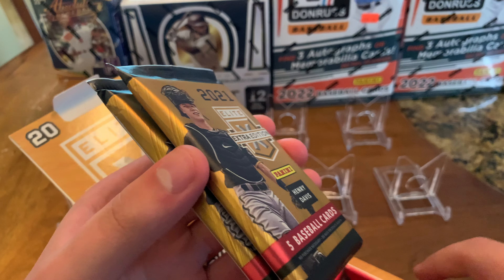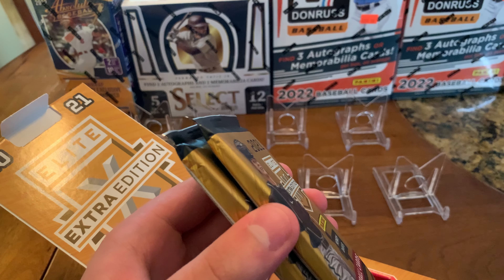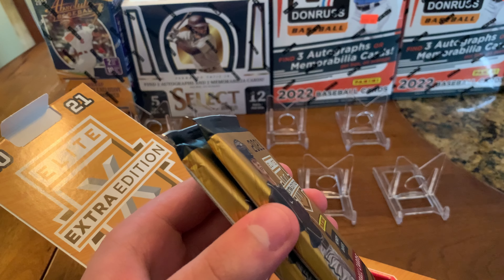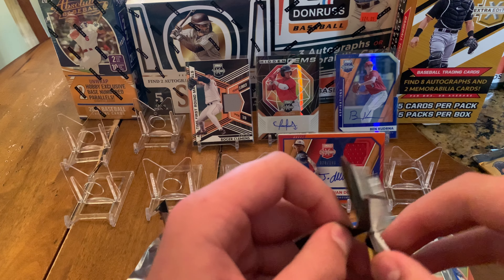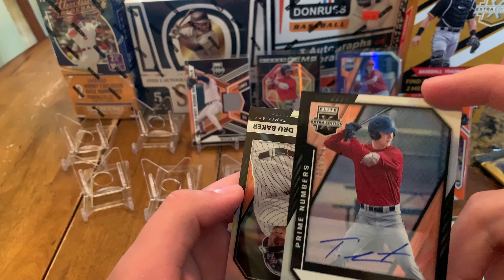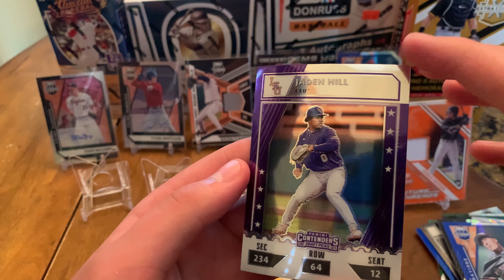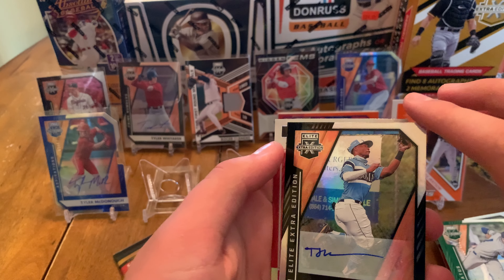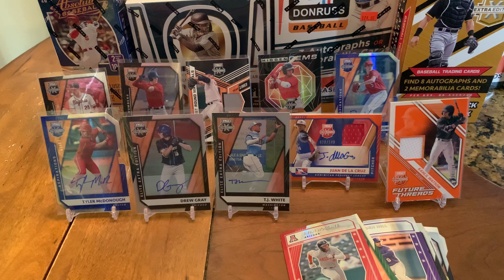2021 Elite Extra Edition with my Nephew 10 Hits!!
My Nephew is in town, and we are ripping baseball cards!

In this video we are breaking a Hobby box of 2021 Panini Elite Extra Edition! This box is loaded with all kinds of hits! 8 Auto & 2 Relics!